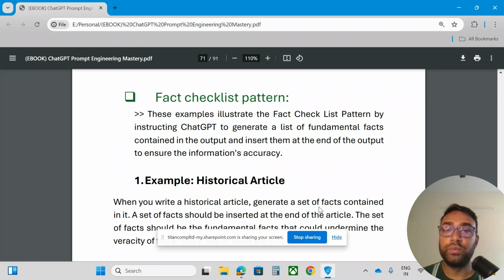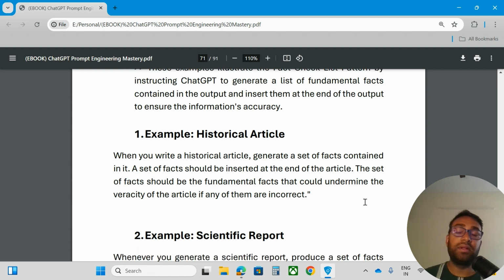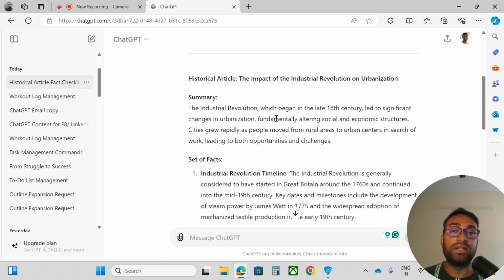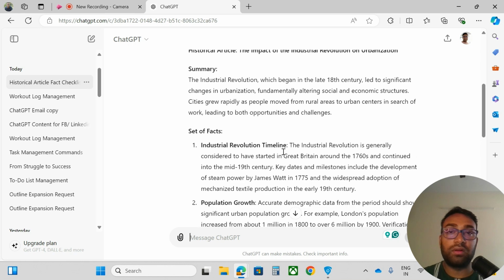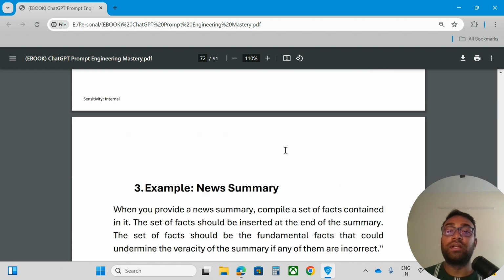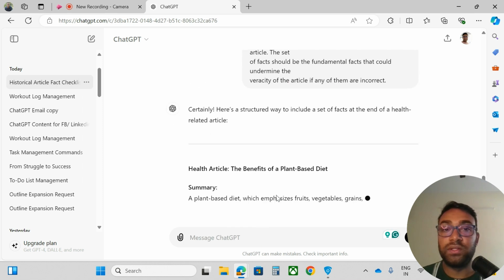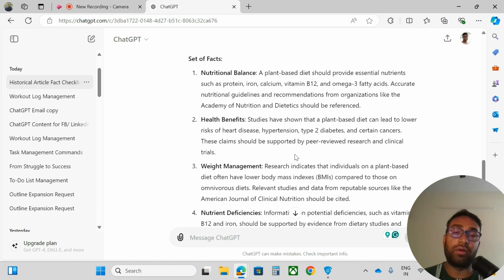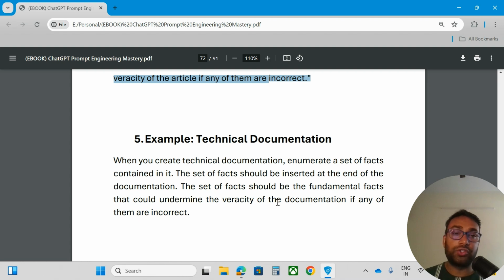Advanced ChatGPT Prompt Writing! Fact Checklist Pattern !